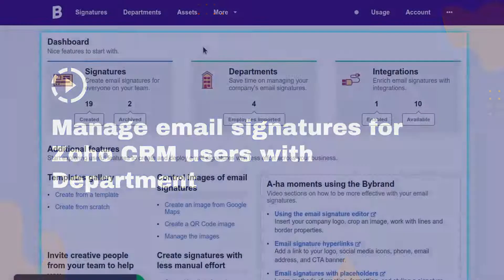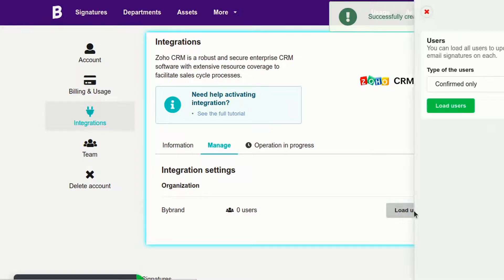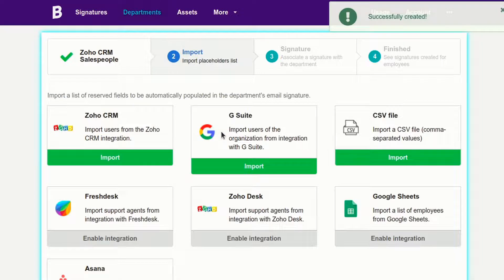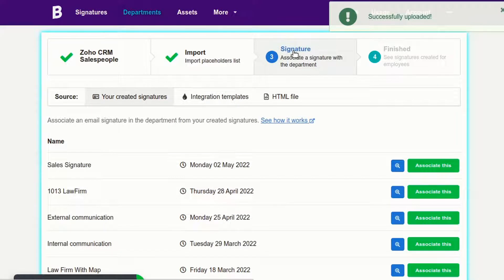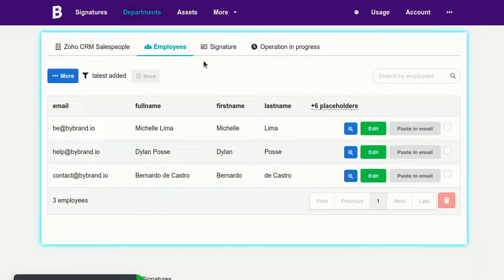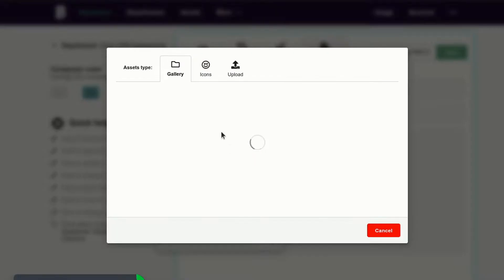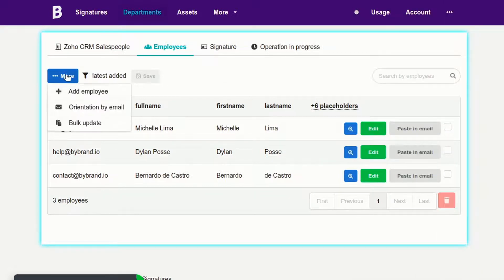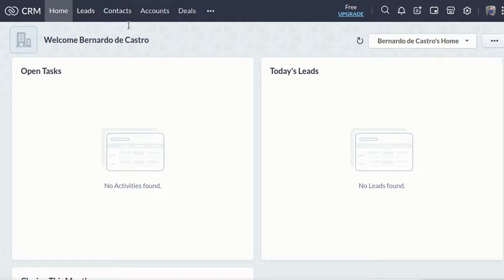Managing email signatures for Zoho CRM users with Bybrand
ABOUT US
Bybrand is a professional email signature generator made for sales and marketing teams. The idea is to save you time managing your team’s email signatures while providing a robust marketing channel.